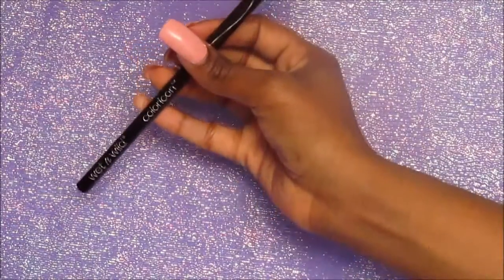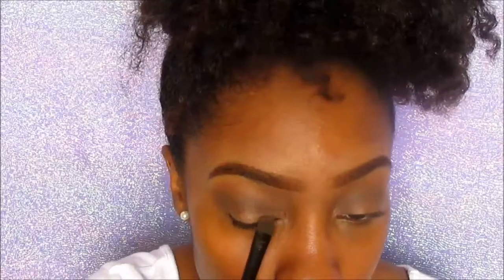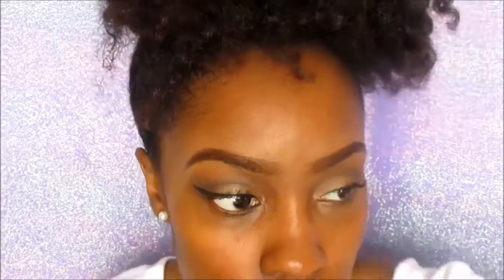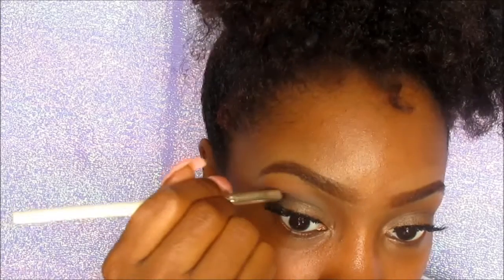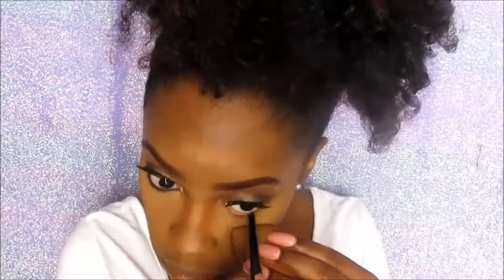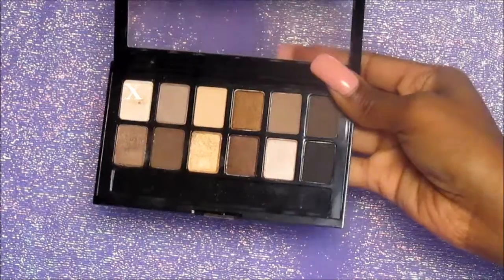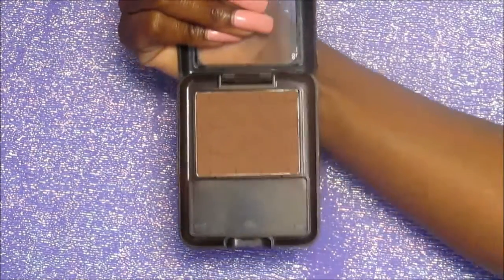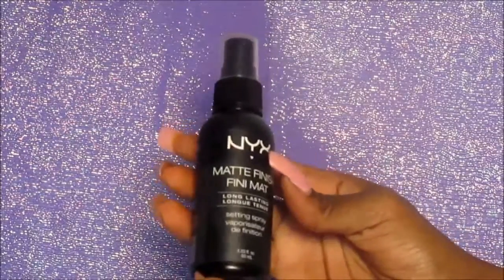Drugstore Neutral Glam | ft. Maybelline Nudes Palette | Talk Through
* Products are mentioned in the video but will be listed here soon *

Eyes:
Wet N Wild Dark Brown Eyebrow Pencil
LA Girl Pro Concealer Toffee
NXY Nude Matte Eyeshadow - Dance With the Tides
Maybelline - The Nudes Palette
LA Colors - Liquid Eye Liner
LA Colors - Auto Eyeliner Pencil
Loreal - Miss Manga Mascae
Ardell Wispies

Face:
Maybelline Master Prime - 100 Blur + Smooth
Maybelline Fit Me - 355 Coconut
Maybelline Fit Me - 30 Cafe
Black Opal Deluxe Finishing Powder - Neutral Light
LA Girl Pro Concealer - Dark Cocoa
Black Radiance - Ebony
ELF Blush Palette - Dark
MakeUp Revolution Ultra Bronze Palette

Lips
Wet N Wild - Bare It All
Wet N Wild - Muave Outta Here
Milani - Matte Glam
Maybelline - Partner in Crimson